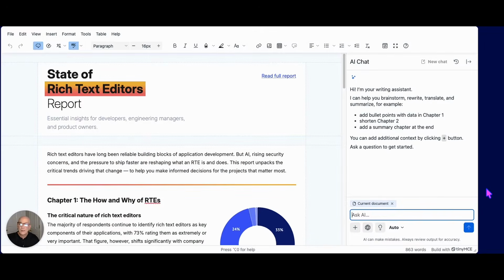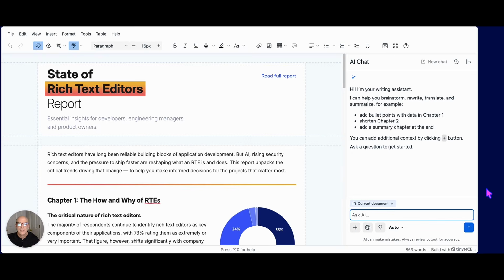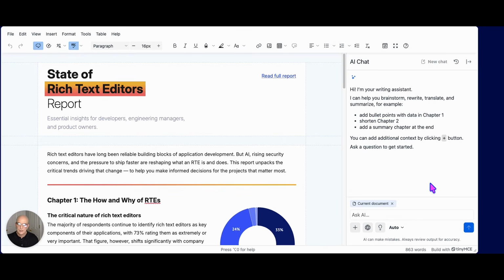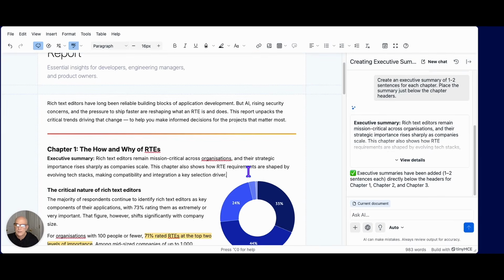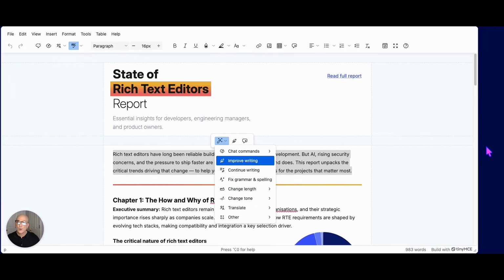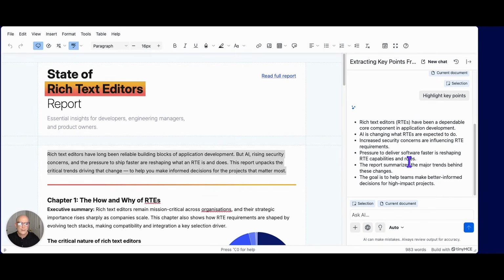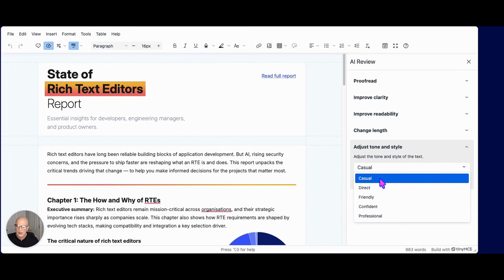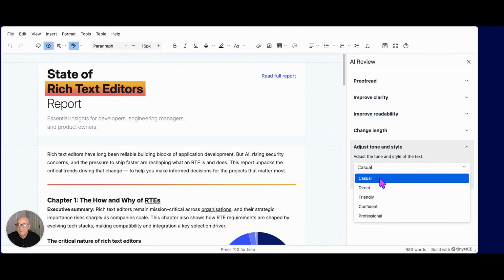TinyMCE AI: Chat, Quick Actions & Review – Full Feature Walkthrough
Give your users AI Chat, AI Quick Actions, and AI Review — all inside your WYSIWYG rich text editor. No infrastructure to build. No tab switching.
Your users get a fully integrated content creation, editing, and collaboration experience. They brainstorm, draft, edit, and review without leaving your product.

Your dev team ships AI-powered features in days, not months — connecting directly to OpenAI, Anthropic, or Google and staying focused on what makes your app unique.

What you'll see:
- AI Chat: brainstorm and draft without switching tabs
- AI Quick Actions: rewrite, expand, shorten, and adjust tone in one click
- AI Review: grammar, style, tone, and brand compliance with human approval

Integration: connect your LLM, ship in days

TinyMCE is a JavaScript rich text editor trusted across hundreds of thousands of implementations — and TinyMCE AI brings modern AI text editing capabilities to your application without rebuilding infrastructure that already exists.